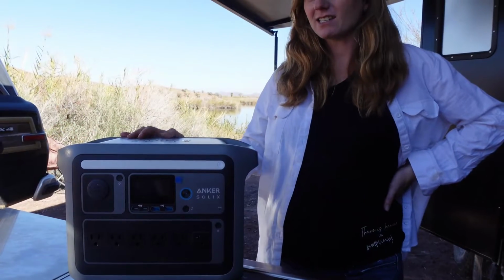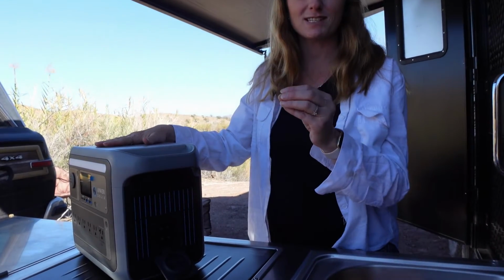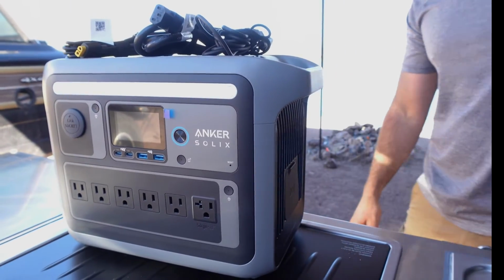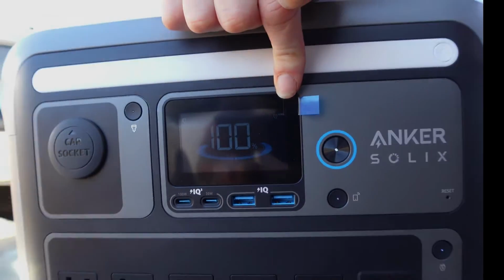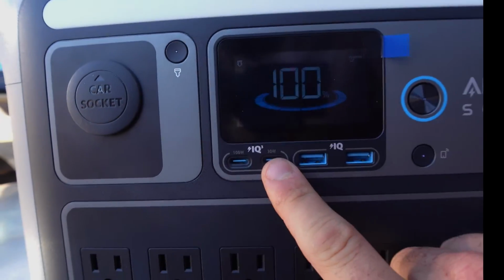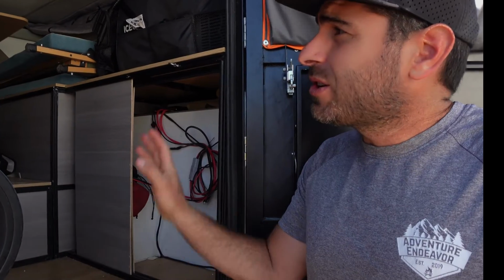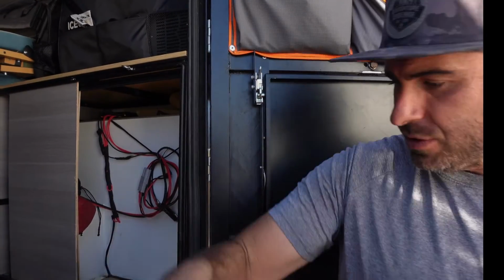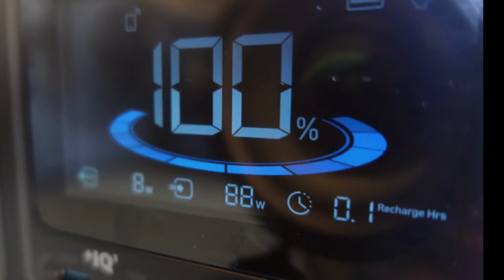Anker Solix C1000 (Portable Power Station Review)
The Anker Solix C1000 is quite the powerhouse. For this portable power station review, we discuss our first thoughts on the Anker Solix and how we have been liking this solar generator.

The Anker Solix C1000 is an incredible solar generator and we plan on running it for all our power needs for our new truck camper. This portable power station review will show you what the Anker Solix can power, all of the outlets, and the charging speeds and solutions. We linked the Anker Solix C1000 in the description if you would like to pick one up.

ANKER SOLIX C1000

🙏THANK YOU TO OUR CURRENT MEMBERS🙏
John Nix
NTXN
Live-Laugh-Love-Travel
Vanishing Horizons
Ray S
Allen Schuster
Tim Robertson
AAF
Lora Gunning
Judy Hill
Jason W
Jim Frazee

Power your rig with Enduro Power!

FPRT235XTX

Hello, Melissa and Jesse here on our ultimate Adventure Endeavor! We are a young married couple, with our baby boy Lincoln. We are traveling the U.S. full-time in our Grand Design Travel trailer with our small family and dog Zamboni. We love hiking, biking, offroading/overlanding, and exploring as much as possible and we are all about getting outside of our comfort zone! On our channel we cover the in's and out's of RV Living, struggles, trials, tribulations and many considerations before full-time RV travel. We also have how-to videos to help save you money. Our channel is for anyone looking into the RV lifestyle, best locations to visit, RV tips & tricks, RV travel and to show you exactly what it is like.